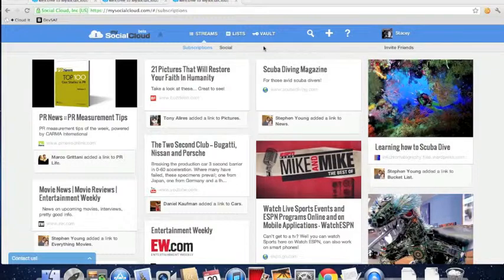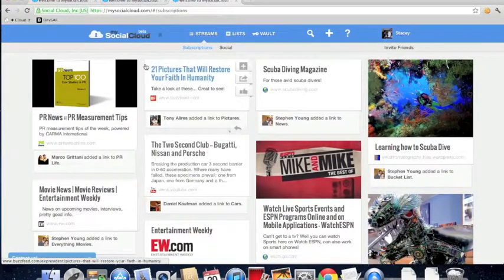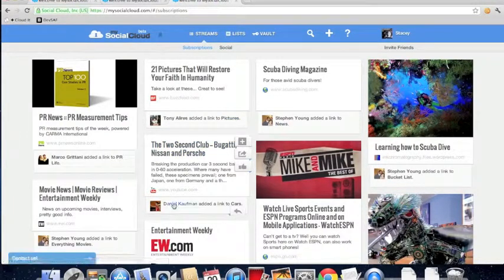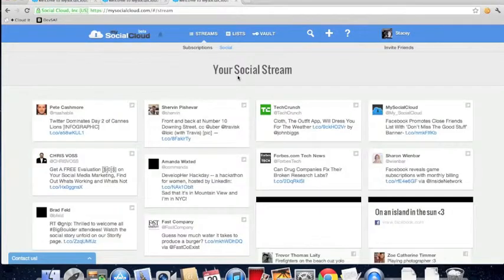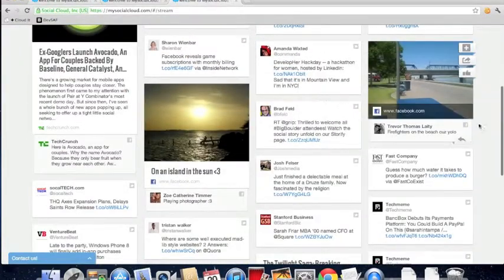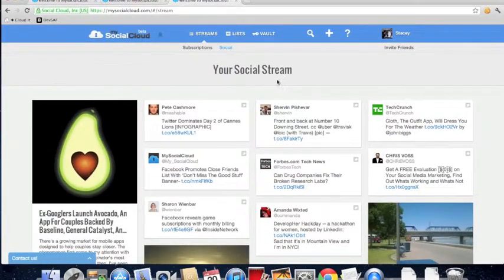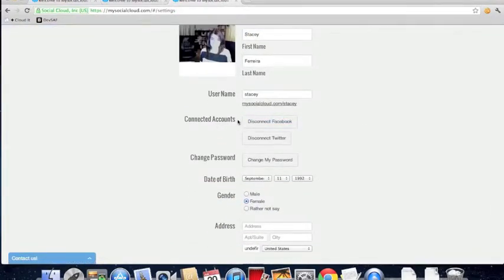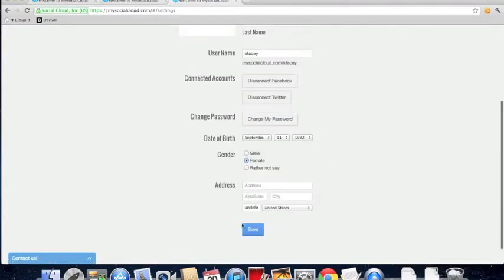How To Disconnect/Connect Facebook and Twitter - MySocialCloud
This is a short video that shows you how to disconnect or connect Facebook and Twitter.

Site:  MySocialCloud.com
Created by:  @StaceyFerreira & @ScottFerreira